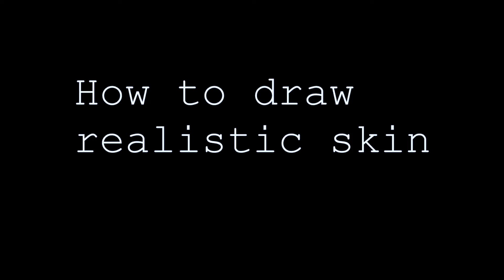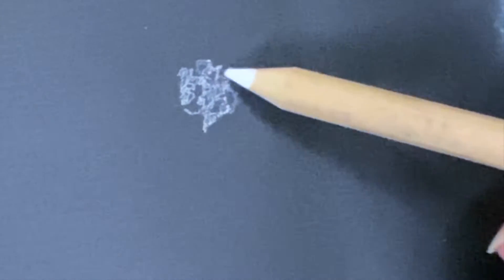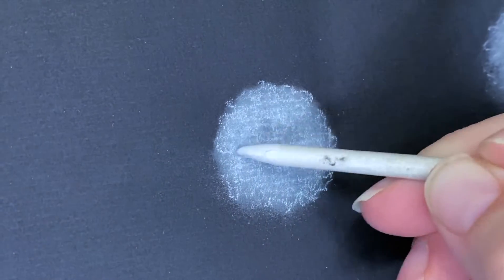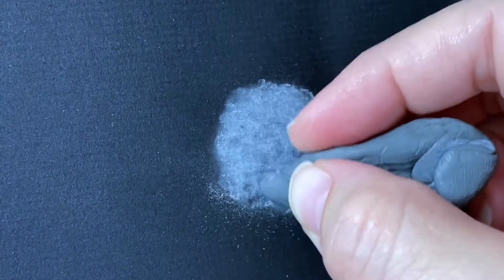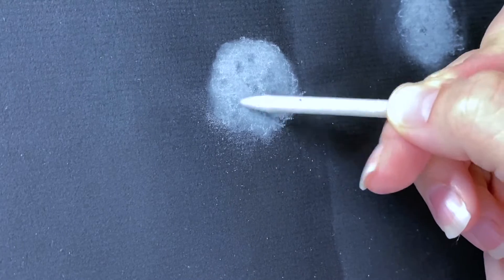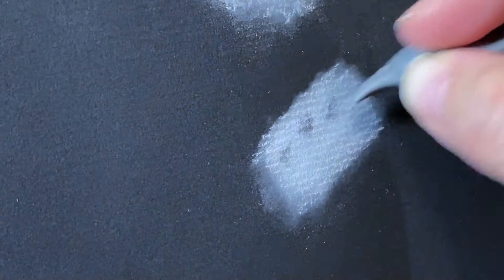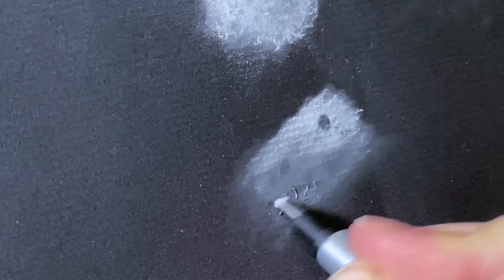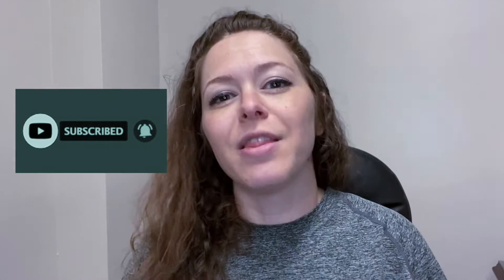How to Draw Realistic Skin | How to Recreate Skin Texture on a Reverse Drawing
In this video, I show you how to draw (recreate) a realistic skin texture.  For my sample work, I am demonstrating a reverse drawing (drawing on black paper).  I go into detail of how to apply the highlights in order to create wrinkles, pores, and random skin defects.

The tools I used in this art tutorial are:

Black Paper (Strathmore 500 Series Charcoal Paper)
Various sized paint brushes (soft - round tipped paint brushes)
Black Charcoal (pencil and compressed)
White Charcoal (pencil and compressed)
Kneaded eraser
Tombow eraser